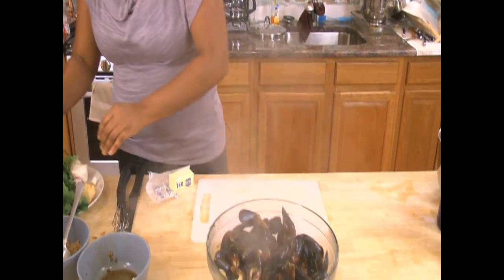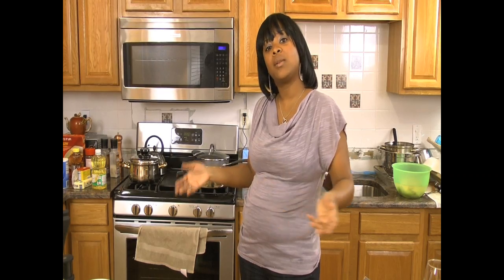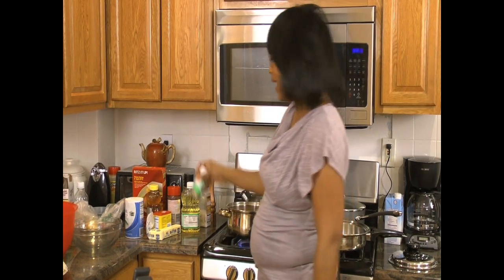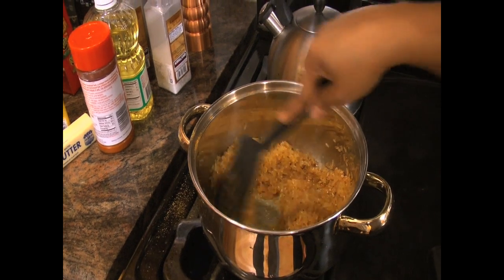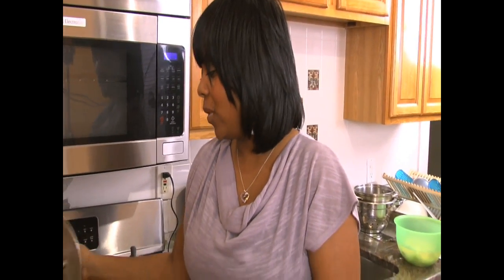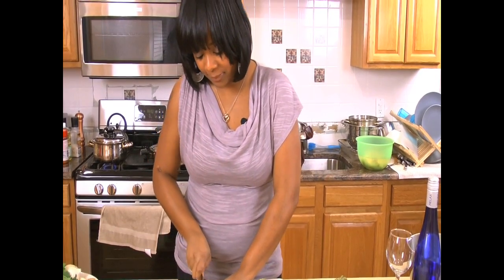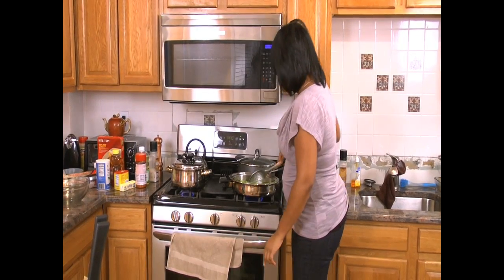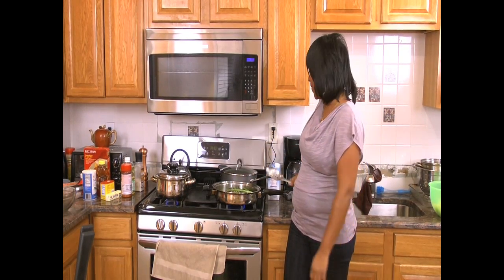Machelles Cooking Corner ep2 Part 2 0f 3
Machelle's a culinary expert out of Boston who's providing delicious & easy recipes for those who need a little help in the kitchen, Cook one of her dishes and you sure to have the whole family asking for seconds!